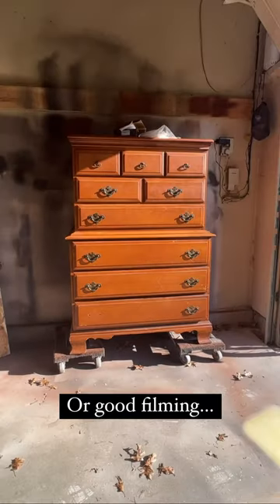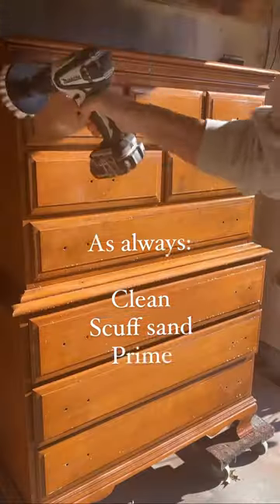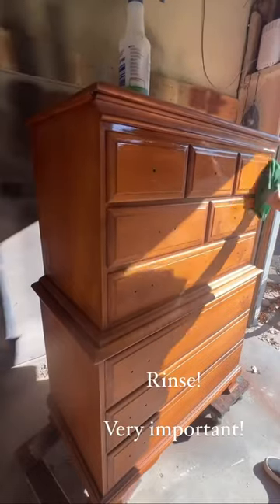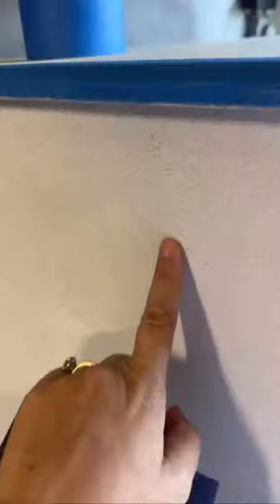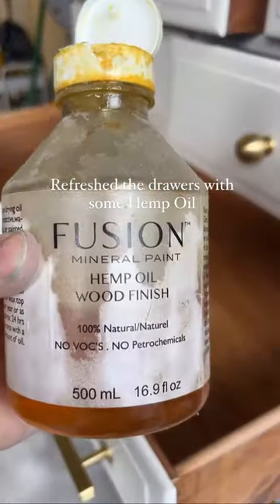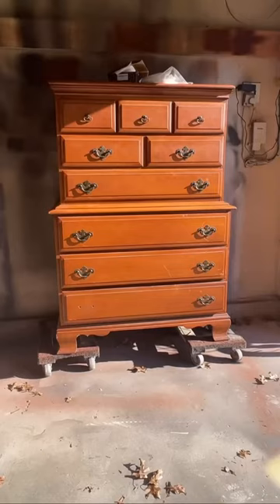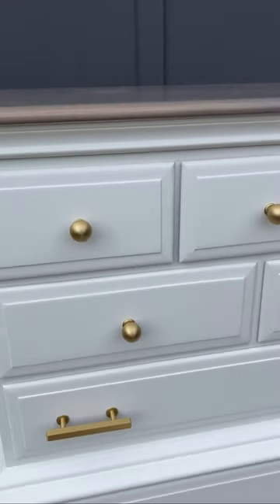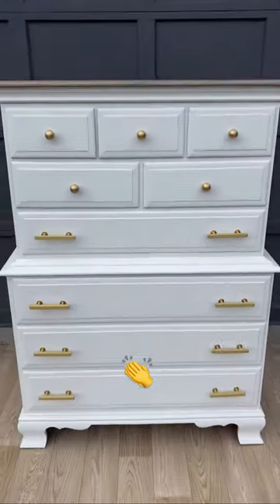TALL BOY MAKEOVER | YES I PAINTED OVER THE WOOD 🫣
My client wanted to redo this tall boy in a slightly more modern look so we went for it!

With a little paint (Alabaster by Sherwin Williams), some stain (Weathered Gray by Minwax) and some pretty gold hardware (Amazon) we accomplished the challenge!!

This dresser was her moms and is special to her and I’m so glad she trusted me to update it!

As always: comments will be removed and blocked for any kind of unnecessary negativity. I don’t have time for that and neither should you. It’s fine if you don’t like the makeover but no need to be a keyboard warrior. Be kind, it’s not hard.